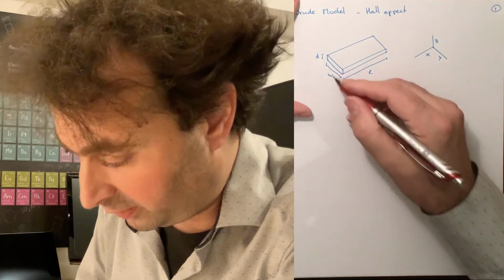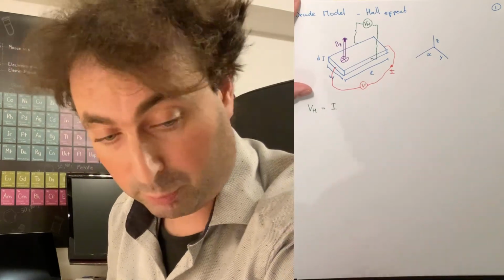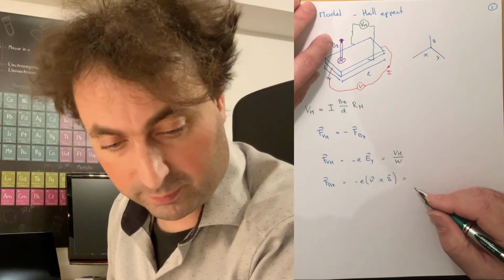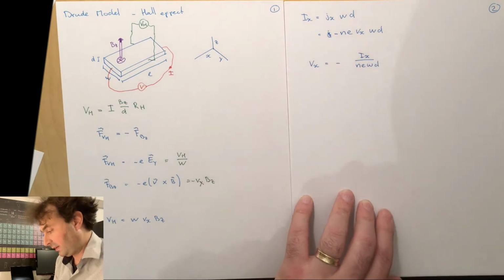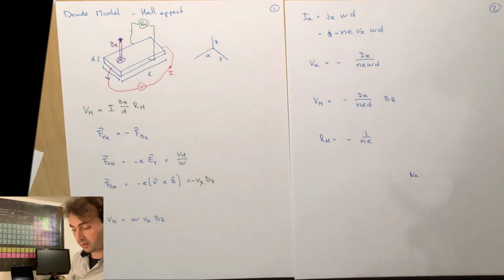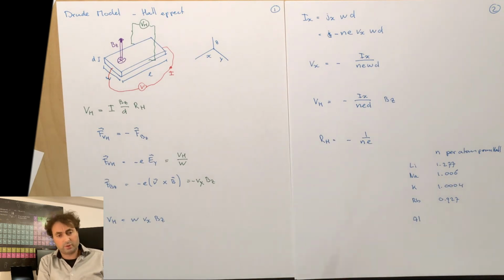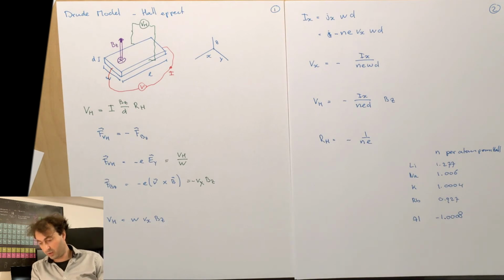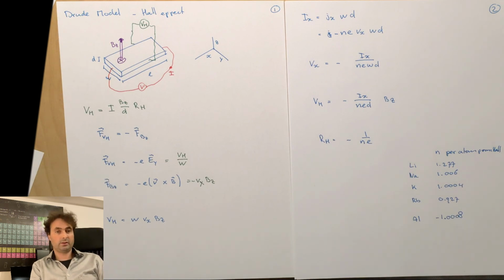02.4 Drude model - Hall effect